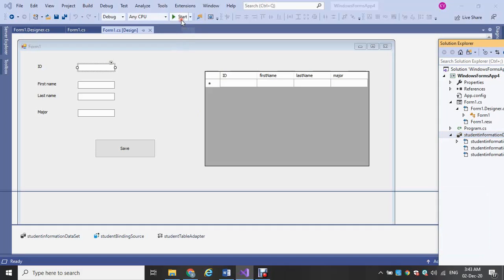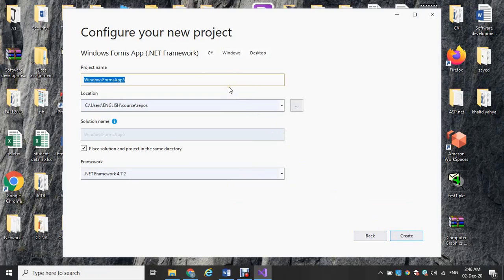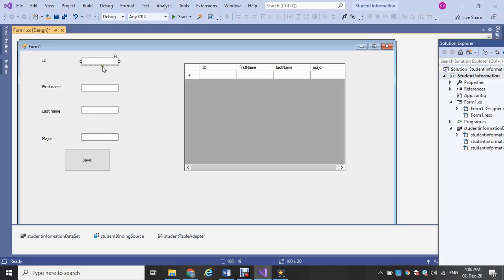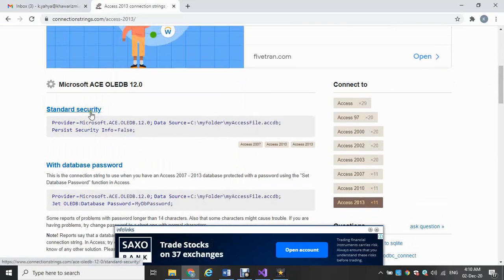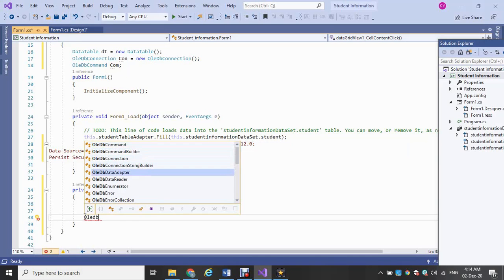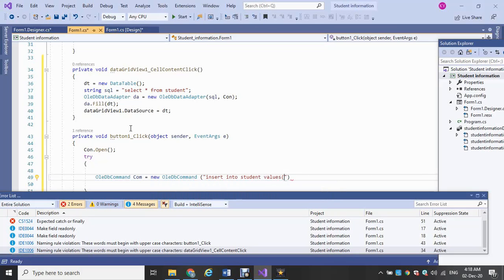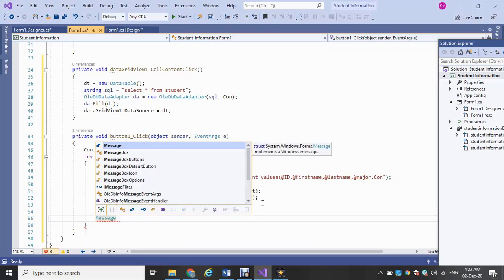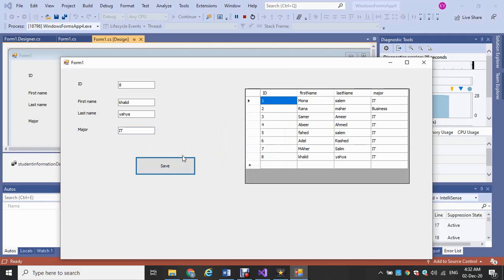Visual studio and Data base part 1